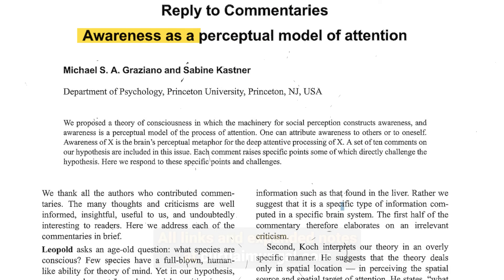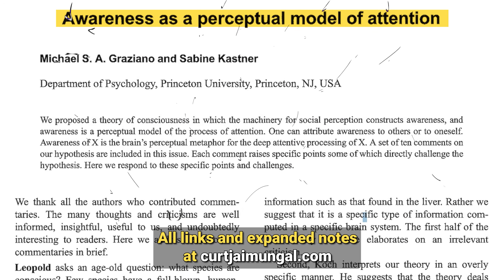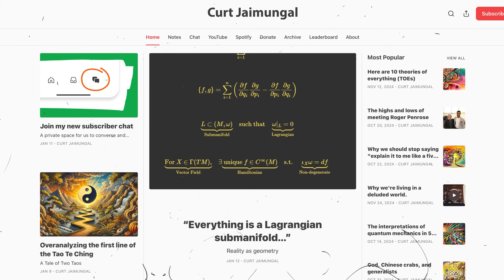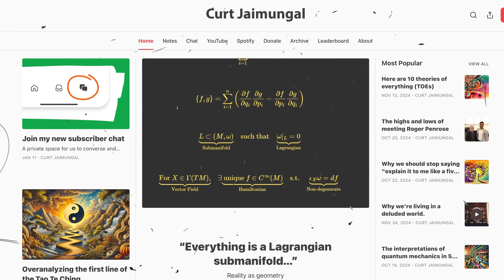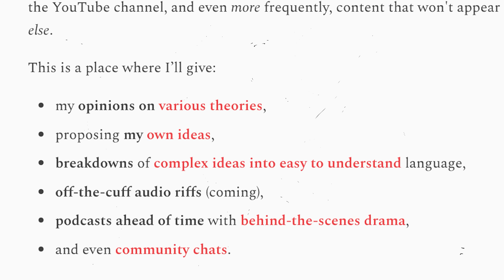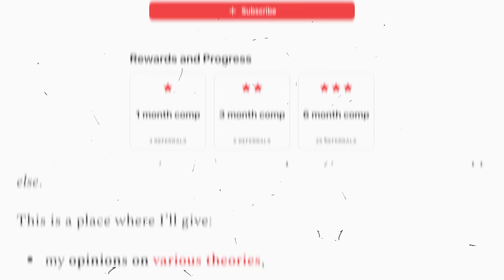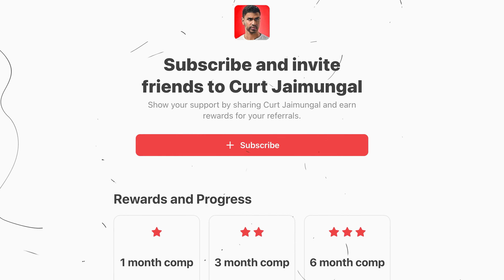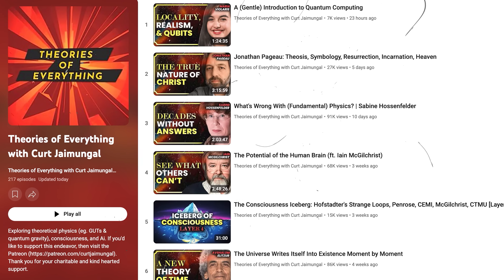Why We're Convinced There's "Something Else" in Our Brains